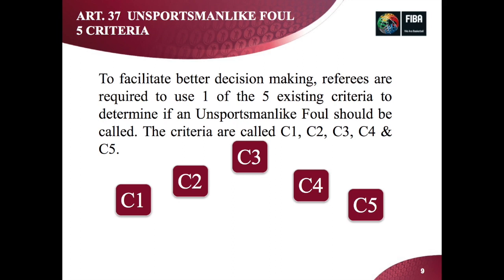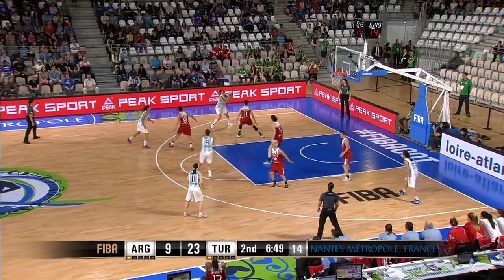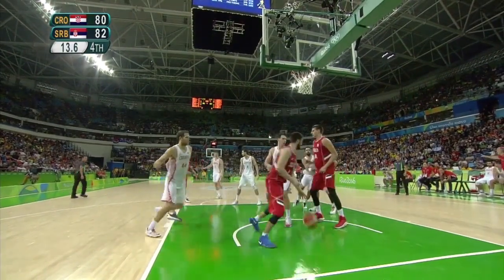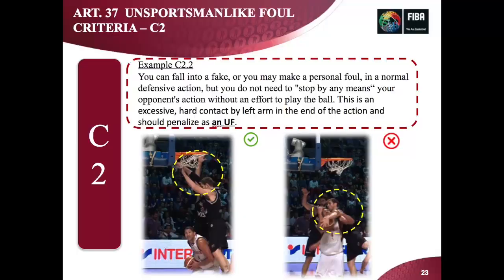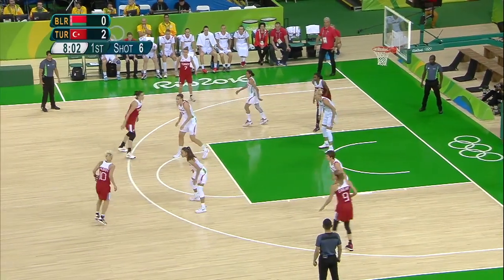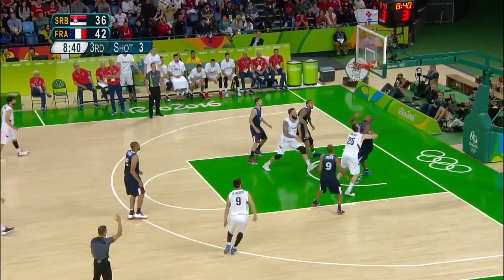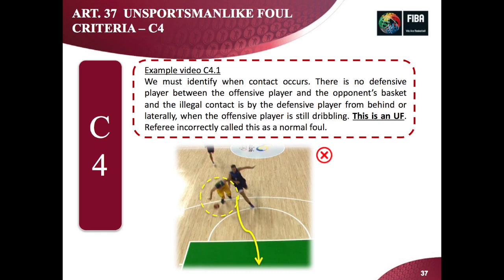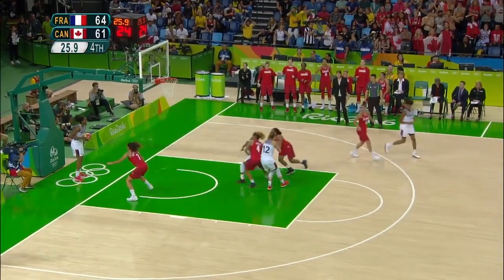FIBA Unsportsmanlike Foul New Rule (2017)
Basketball Victoria takes a look at the new FIBA Unsportsmanlike Foul ruling.